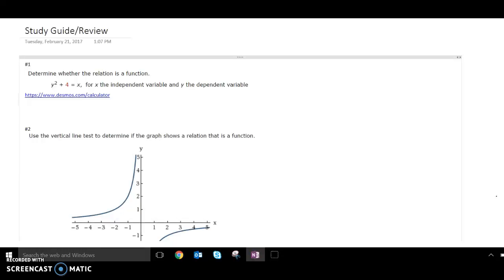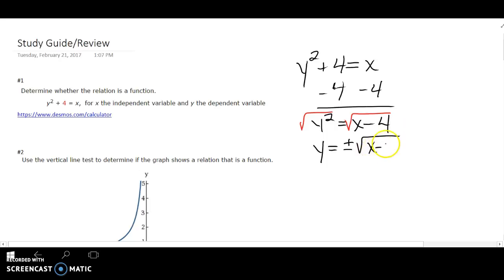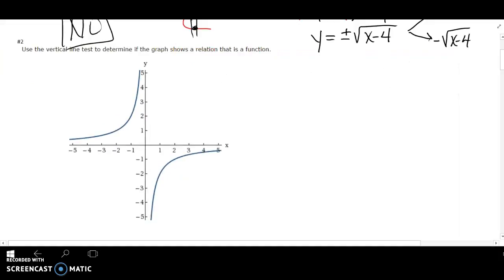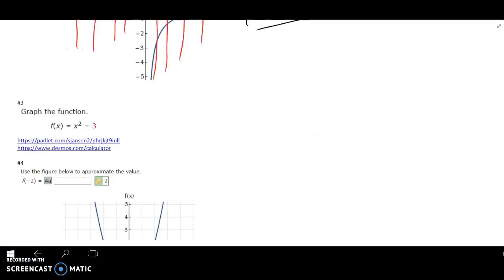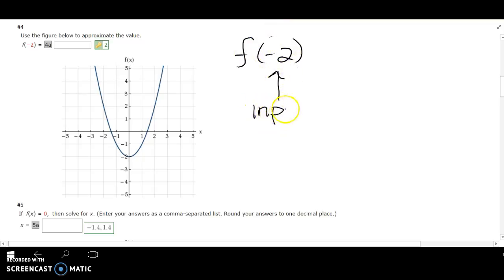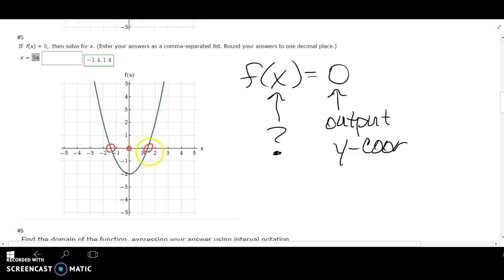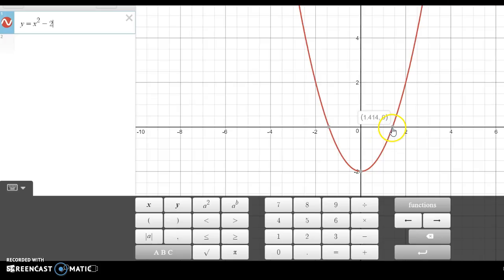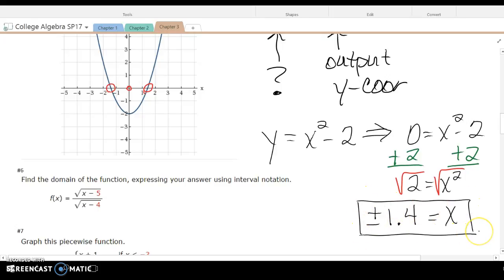CA_Checkpoint3 #1-5